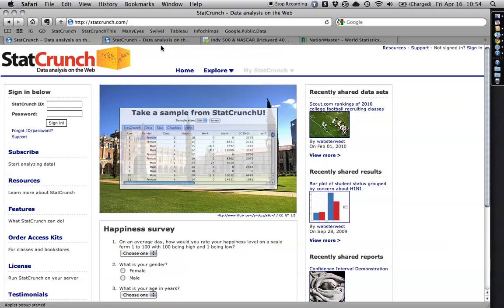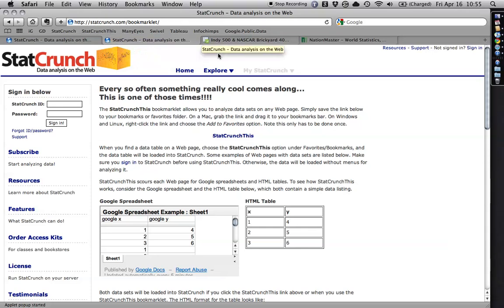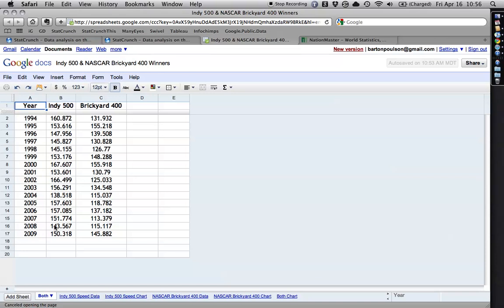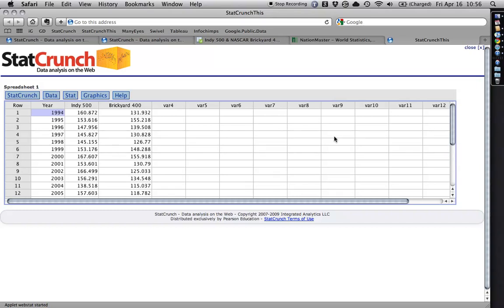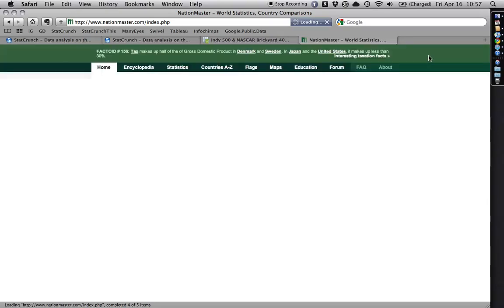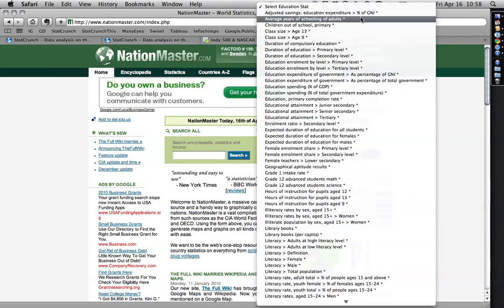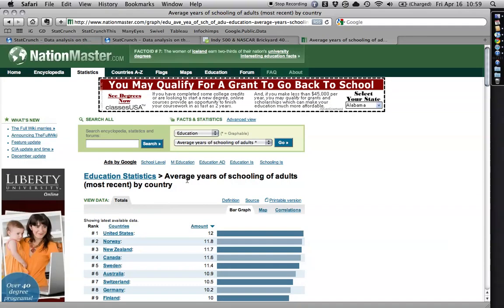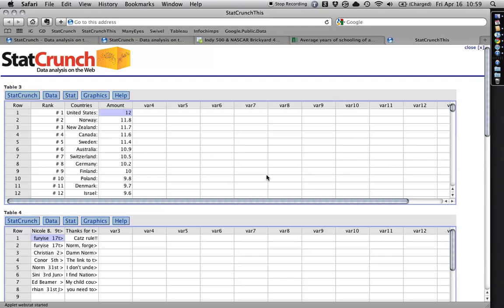Working with StatCrunch: Importing Web Data with "StatCrunchThis"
A short tutorial to show how to import data into the online statistics application StatCrunch by using the "StatCrunchThis" bookmarklet application for web browsers. In this example, I important data from both a Google Docs spreadsheet and from an unformatted web page. This bookmarklet makes the procedure much, much simpler than the standard copy/paste/format/export/import routine.